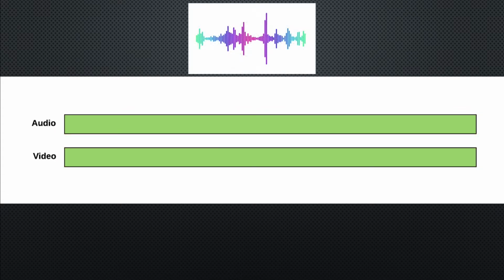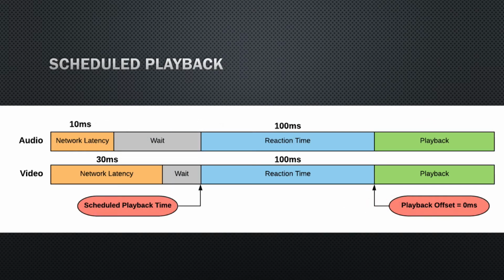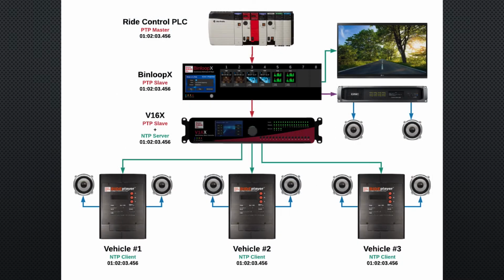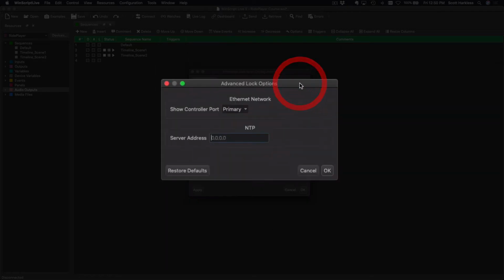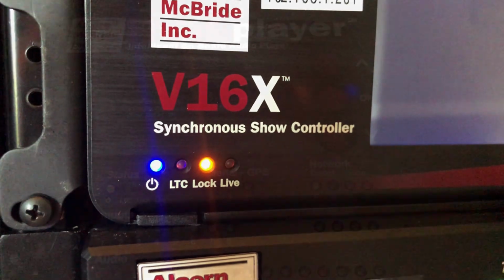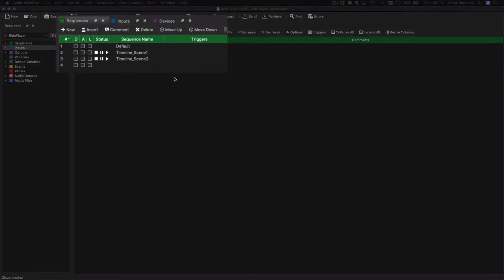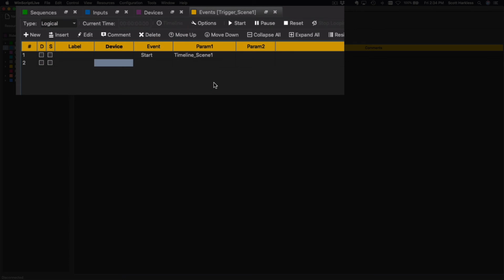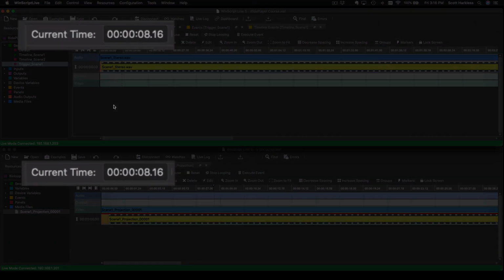Alcorn McBride Academy - RidePlayer - 06 - Synchronization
This is the 6th lesson in the Alcorn McBride Academy course on RidePlayer.  It's time to cover one of the most important and powerful features of RidePlayer and the Alcorn McBride ecosystem; Synchronization.  In this lesson, we'll discuss the concepts behind synchronizing multiple systems, how to configure RidePlayer to lock to an external clock source, and how to use this capability to trigger show control sequences with extreme precision.